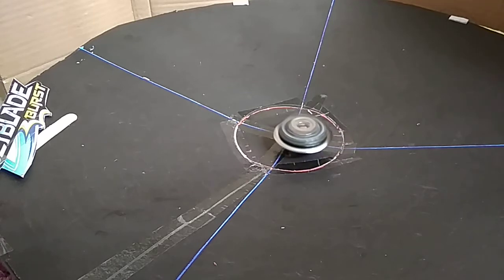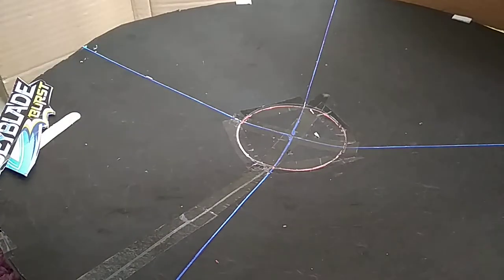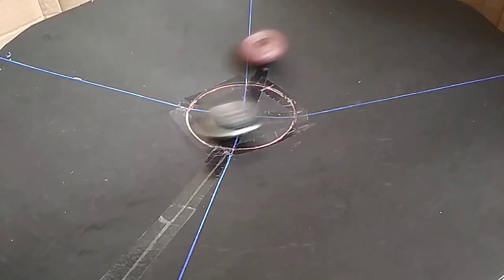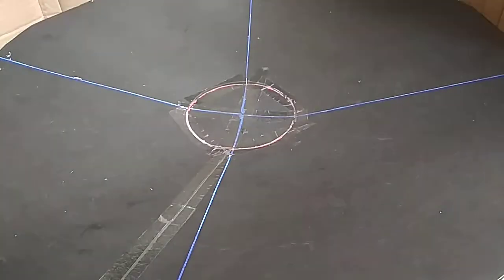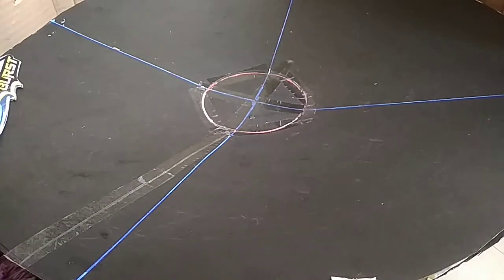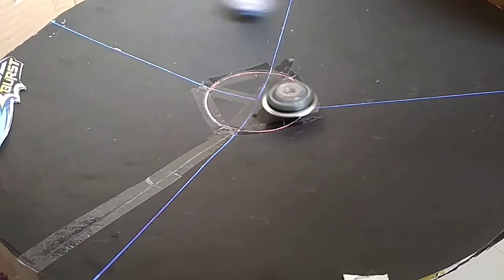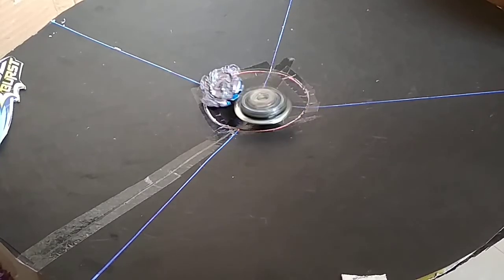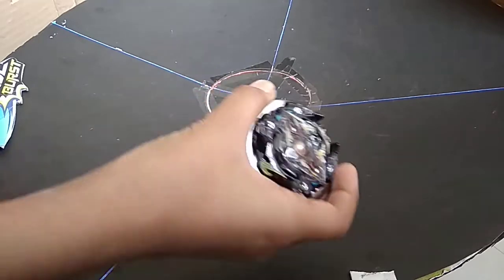Beymod: Metal shield disc